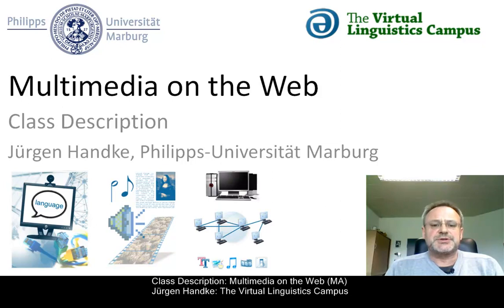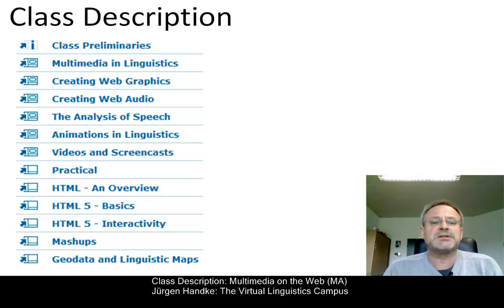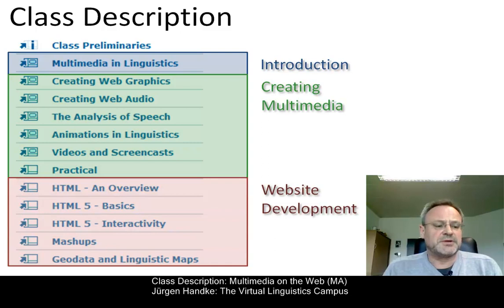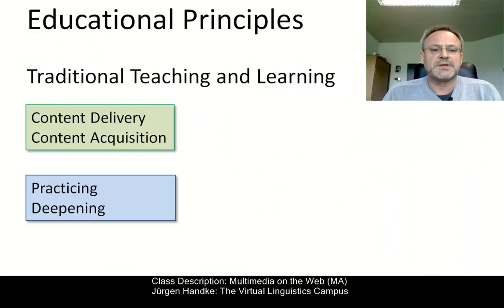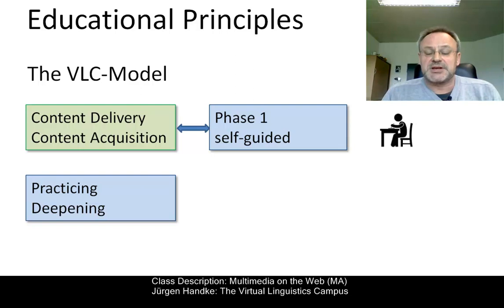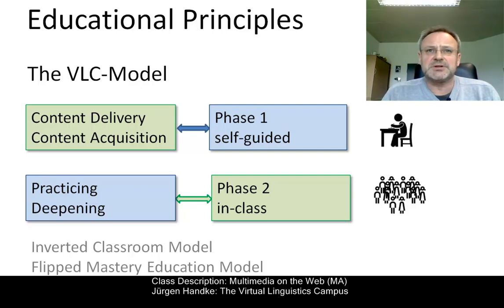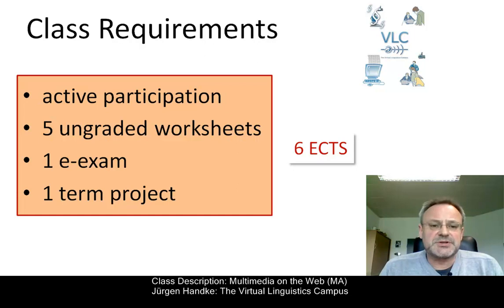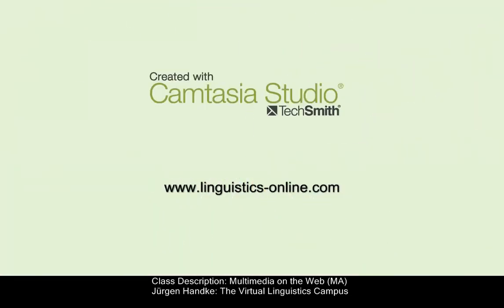Class Description - Multimedia on the Web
The main goal of this class is to enable the participants to understand and apply the principles of language documentation with special emphasis on doing this in a multimedial way. For this reason the class is subdivided into two main parts: After a brief introduction the first part focuses on the development of all necessary multimedial components, such as graphics, sound, animation, and video, that constitute the necessary elements of a well-documented language. This part is supported by numerous screencasts that introduce you to the use of the underlying developmental tools such as graphic, audio and video editing. In the second part we will put it all together using HTML 5, the platform independent mark up code. This includes a discussion and the use of jQuery.